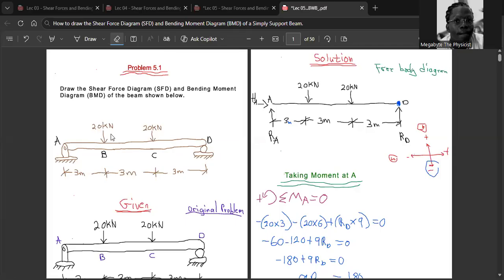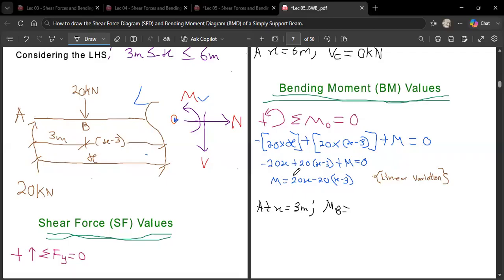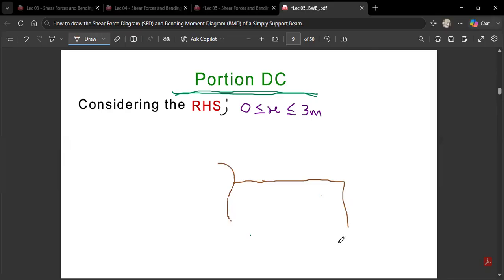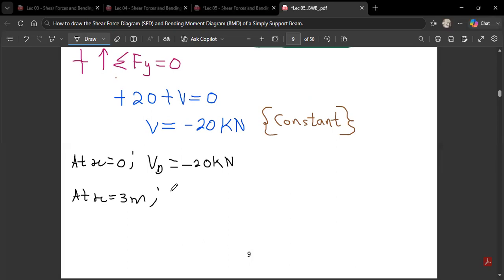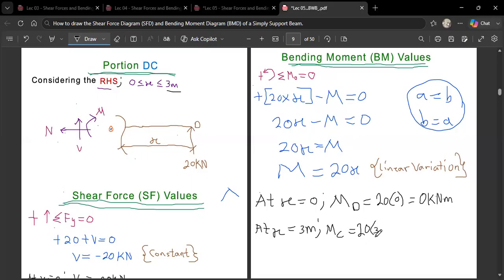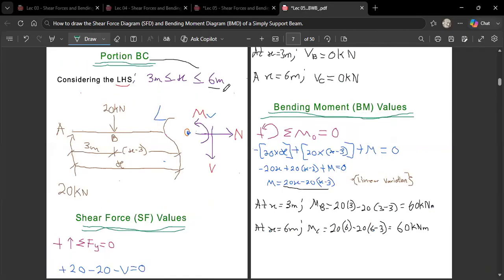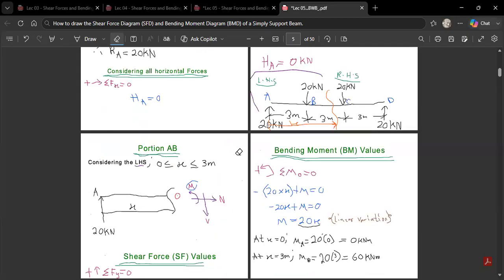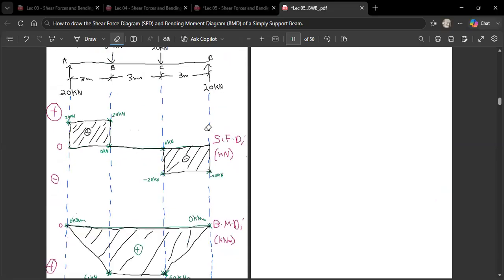Lec 05 - SFD and BMD in Simply Support Beams - Part 2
📌 SFD and BMD in Simply Supported Beams (Part 2) | Advanced Analysis & UDL | Structural Mechanics.

 📝 Welcome to Part 2 of our comprehensive lecture series on Shear Force Diagrams (SFD) and Bending Moment Diagrams (BMD)!
Building on the foundation laid in Part 1, this video dives deeper into practical and advanced structural analysis concepts. We transition from simple point loads to analyzing beams subjected to Uniformly Distributed Loads (UDL), combined loading configurations, and real-world construction installation considerations.

Whether you are preparing for university exams or seeking to bridge the gap between academic statics and on-site engineering practice, this tutorial breaks down every calculation step by step.

🎯 Key Learning Outcomes:

How to consider the Right-Hand Side when you take a cut in simply support beam📐.

 * Uniformly Distributed Loads (UDL): How UDLs convert to equivalent point loads for reaction calculations.
 * Shear Force Variation under UDL: Understanding why SFD slopes linearly * Bending Moment Curves: Plotting parabolic curves for bending moments.
 * Point of Zero Shear (V = 0): Finding the exact location where maximum bending moment occurs.
 * Practical Field Context: Connecting theoretical SFD/BMD curves to beam installation, splicing, and support bracket verification on-site.

### ⏱️ Timestamps
 * 0:00:02 - Recap of Part 1 & Introduction to Part 2
 * 0:15:05 - Portion DC (Considering the RHS).
 * 0:31:20 - Bending moment values.
 * 0:41:20 - SFD and BMD sketch.
 * 0:49:39 - Locating Point of Zero Shear (V = 0)
 * 0:56:06 - Plotting (Bending Moment Values).
 * 1:02:45 - Summary & Practice Problem Review

 * Part 3: Overhanging Beams & Point of Contraflexure *(Coming Soon)*

👍 Support & Connect
Leave your questions or specific problem requests in the comments section below.